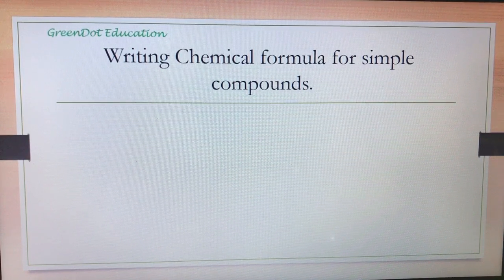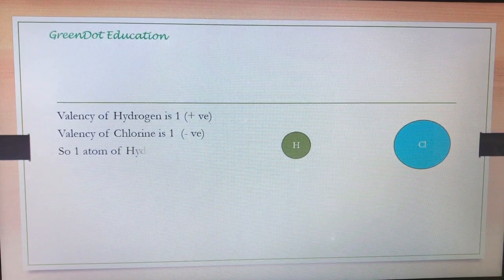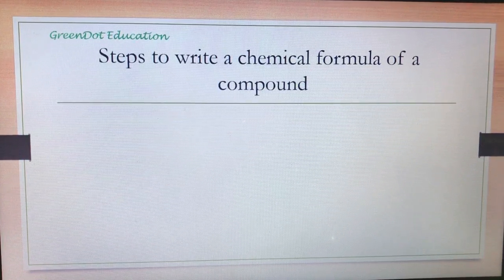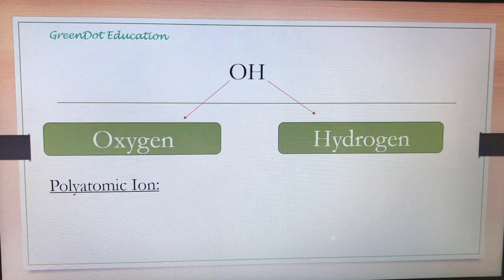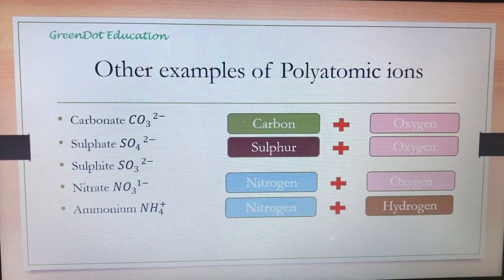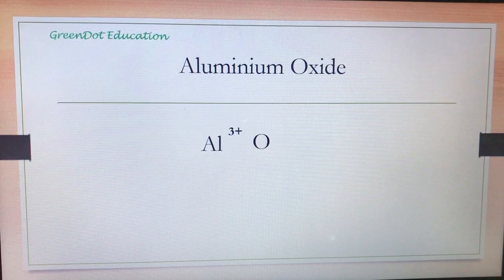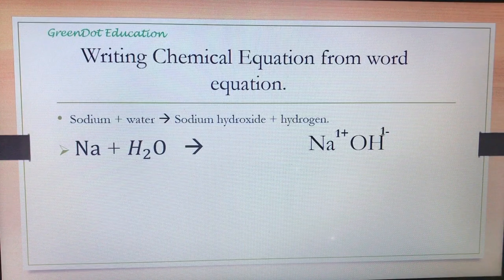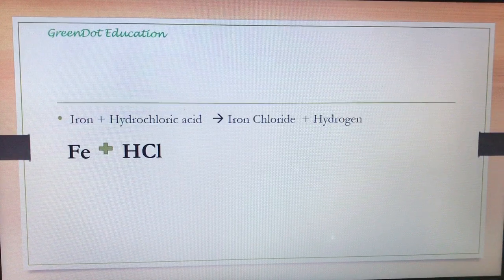Chemical reactions and equations